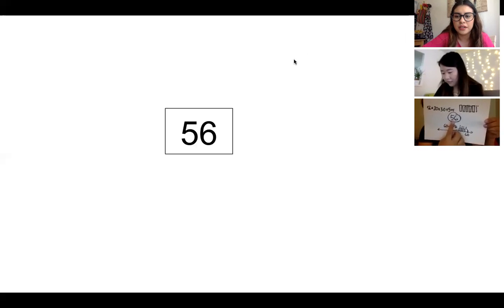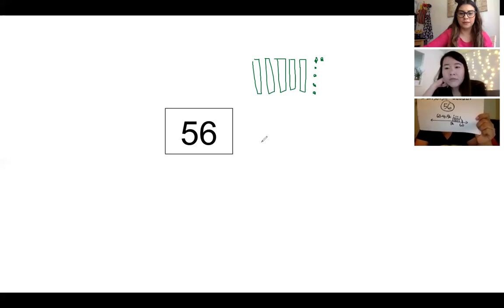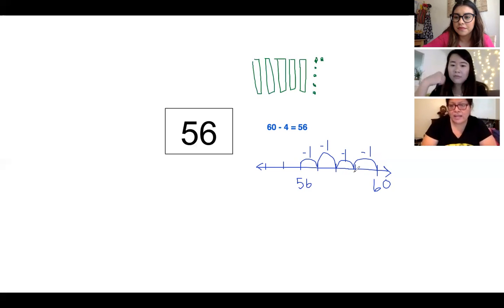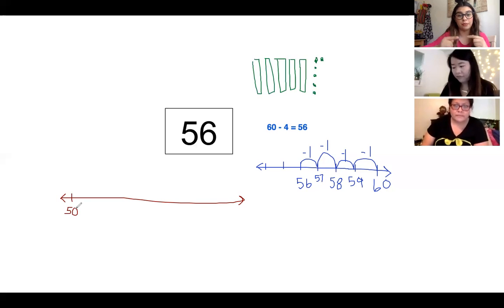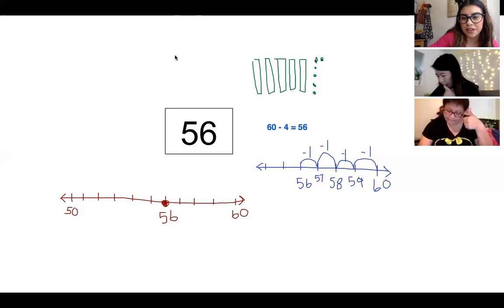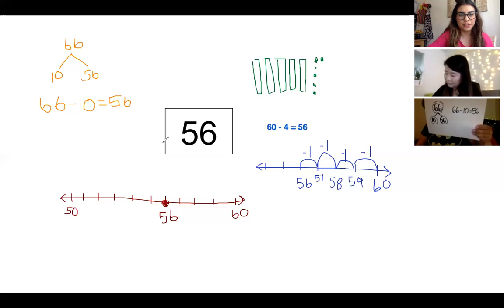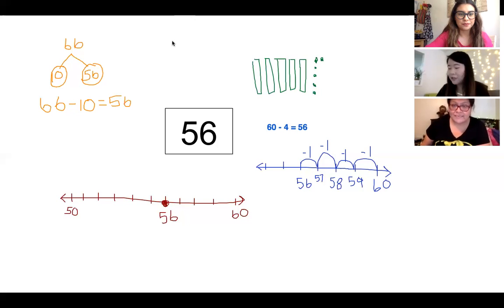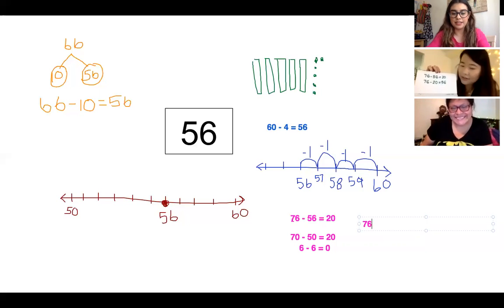Number Talk - How Many Ways to Make 56